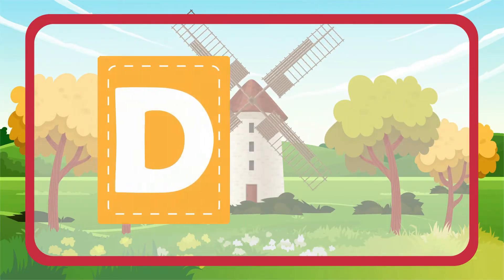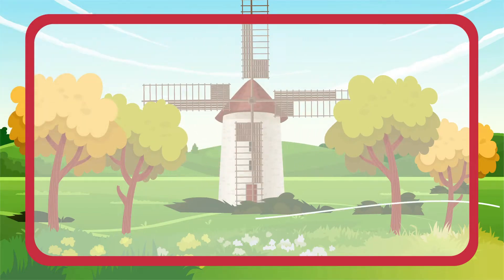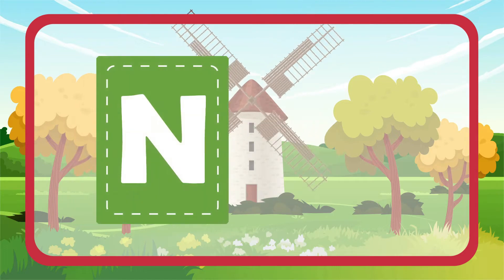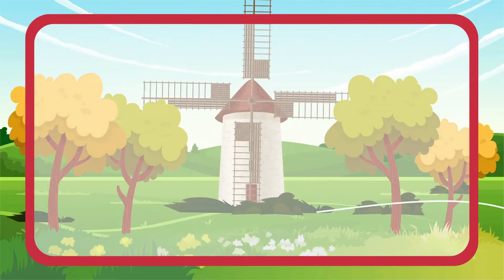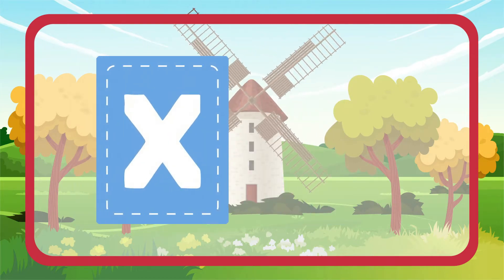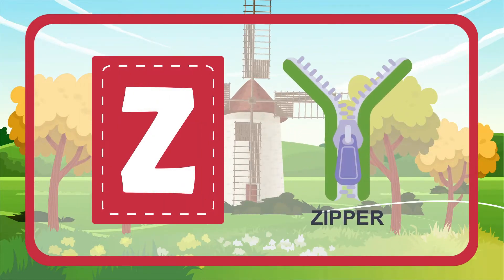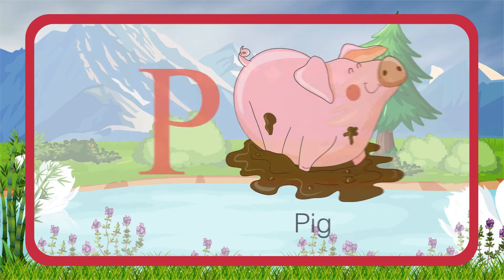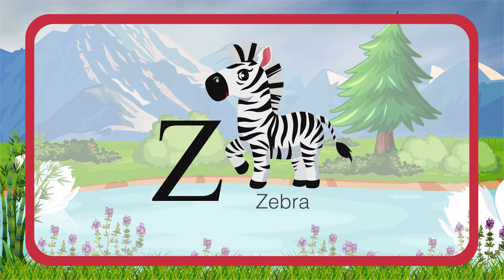ABC Song, Cute Animals for Kids, Educational Song for Kids, Learn ABC Alphabet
ABC Song, Cute Animals for Kids, Educational Song for Kids